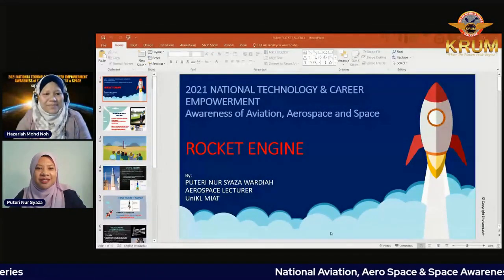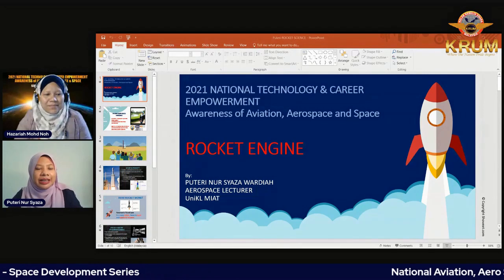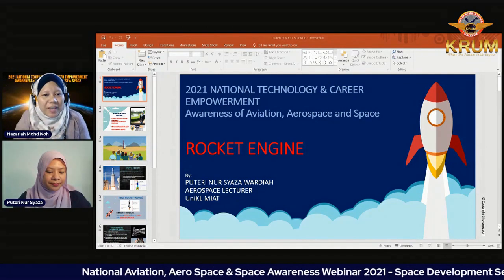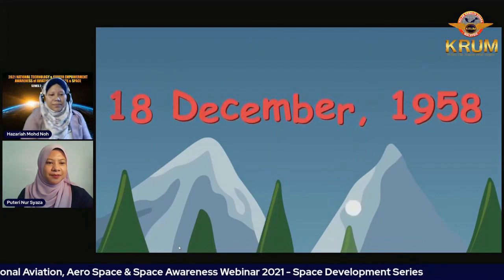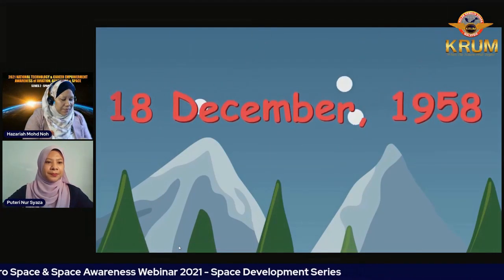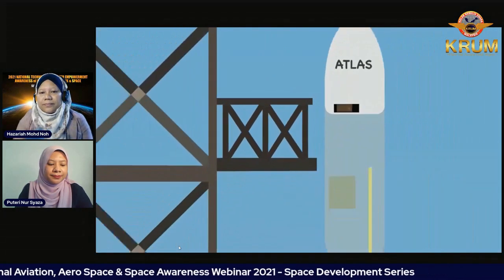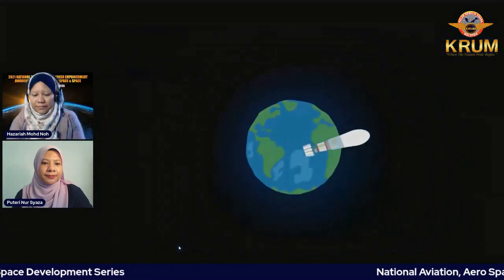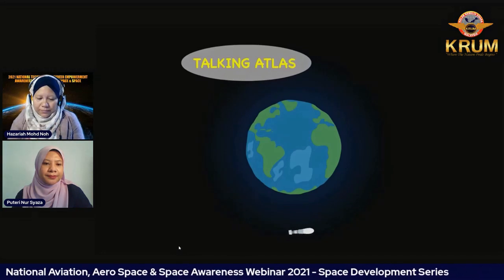Part 2 of DR. HAZARIAH MOHD NOH & PUTERI NUR SYAZA WARDIAH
Space Series 1 National Aviation, Aerospace & Space 2021.

DR. HAZARIAH MOHD NOH
Senior Lecturer UniKL-MIAT Propulsion & Subtanable Engineering Project Spacetech Division

PUTERI NUR SYAZA WARDIAH
Lecturer Aerospace Section UniKL-MIAT Launch Vehicle Project-Spacetech Division

Dr. ABUL KHAIR ANUAR
Senior Lecturer UTHM

AP. MAJOR DR. MOHD HARRIDON
Associate Professor - UniKL-MIAT Chief Scientist-Spacetech Division